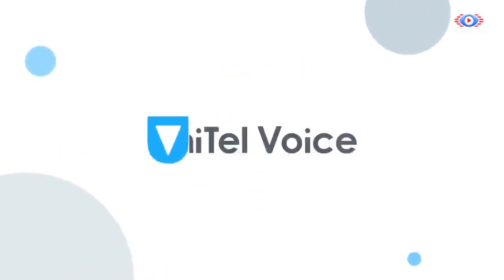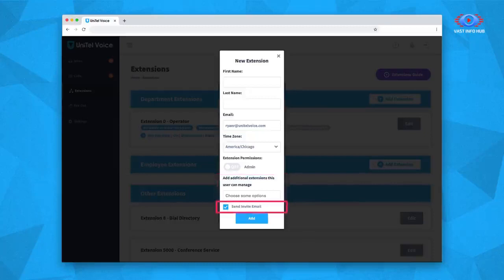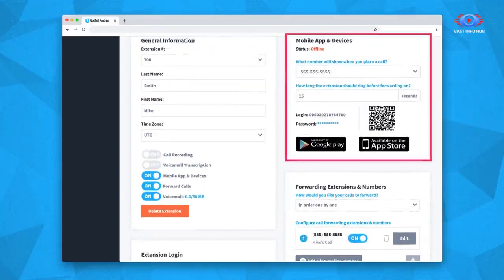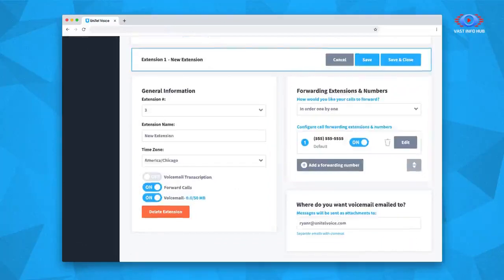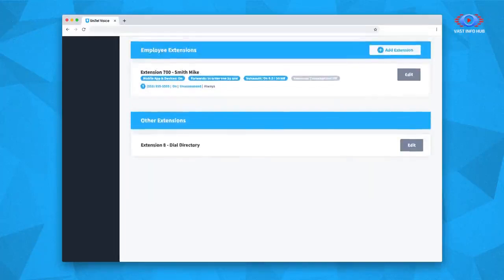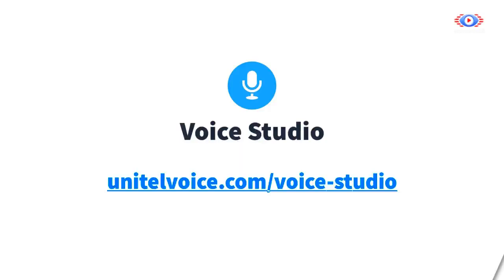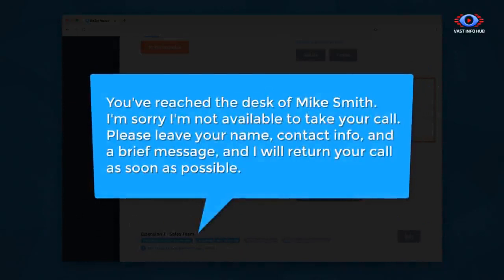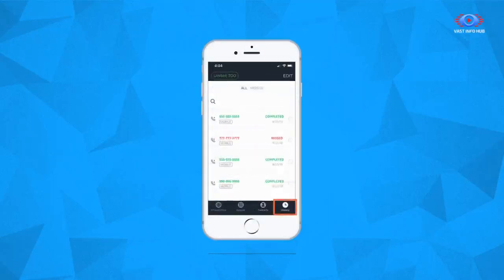How Does VOIP and Virtual Phone System Works - Full Tutorial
📢UniTel Voice is a virtual phone system that lets startups & entrepreneurs run their business from anywhere on any device.

◼Build Extensions & Invite Users
How to set up and assign your phone system’s extensions: Employee Extensions (Users), Department Extensions (Groups), and Dial-By-Name Directory.

◼Set Up & Record Greetings
How to set up and record your phone system’s greetings: Main Greeting, After-Hours Greeting, and Voicemail Greetings.

◼Login & Mobile App
How to sync your mobile app to your personal employee extension, make and receive calls from your UniTel Voice number, check business voicemail, and manage your phone system’s features.